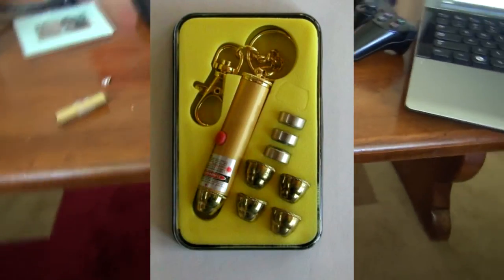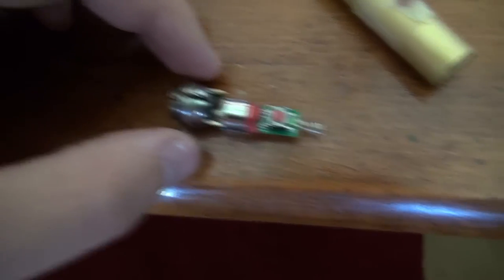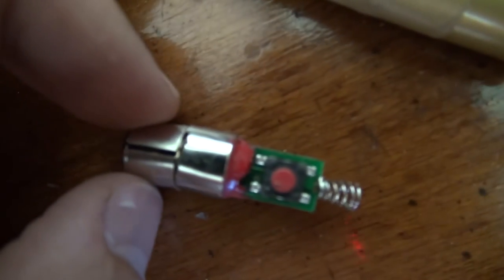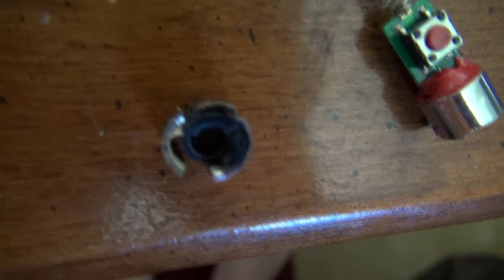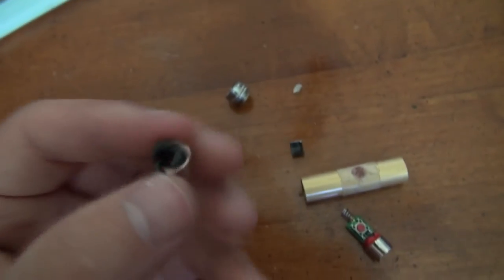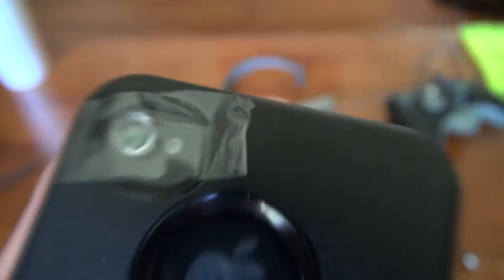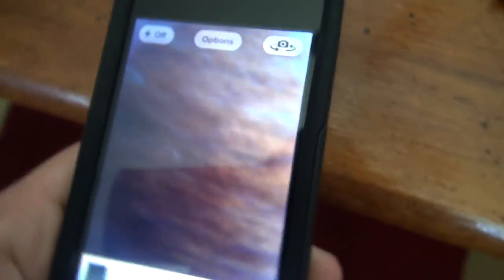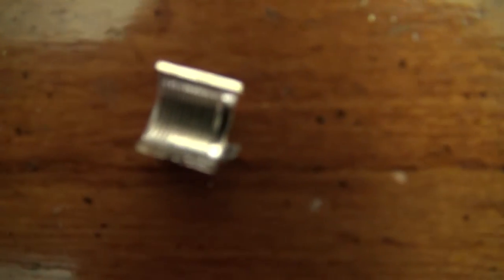Laser Pointer Lens for Iphone Macro Photos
I show you how to remove a the lens out of a cheap laser pointer to take awesome macro pictures with your Iphone or similar camera phone.